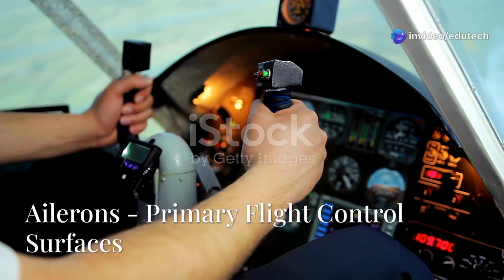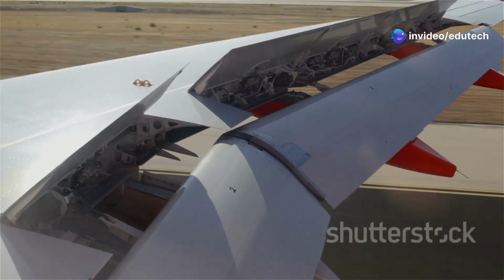Aircraft Roll Control | OPERATION AND EFFECT OF ROLLCONTROL DEVICES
Unlock the secrets of aircraft roll control in our latest video, "Mastering Aircraft Roll Control: Ailerons & Spoilers Explained!" Discover how ailerons, located on the wings, manipulate aircraft movement around the longitudinal axis, enhancing your understanding of flight dynamics. Learn the intricacies of how control surfaces like ailerons and spoilers work together to ensure stability and performance, especially in heavy and high-performance aircraft. Whether you're an aviation enthusiast or a student pilot, this video is packed with valuable insights.

OUTLINE:
00:00:00 - Ailerons  Primary Flight Control Surfaces
00:00:21 - Aileron Operation
00:00:48 - Transmission of Aileron Movement
00:01:06 - Aileron Control in Different Aircraft
00:01:53 - Introduction to Spoilers
00:02:11 - Spoiler Construction and Operation
00:02:36 - Spoiler Interconnect and Drag Induction